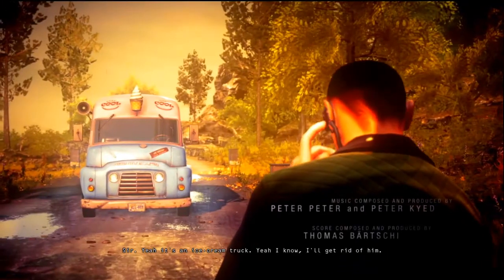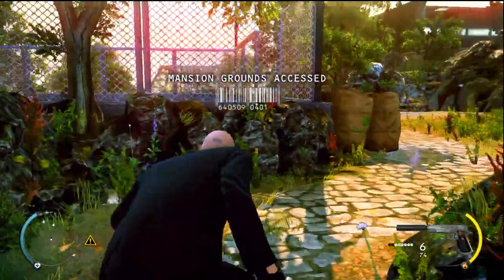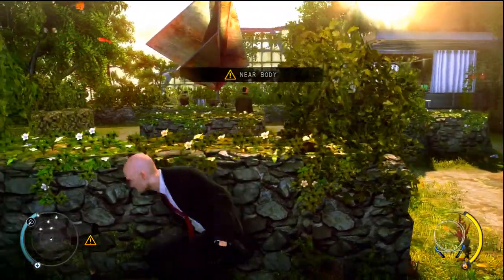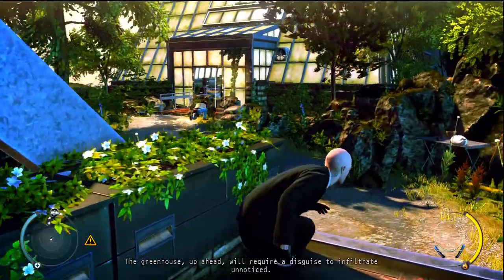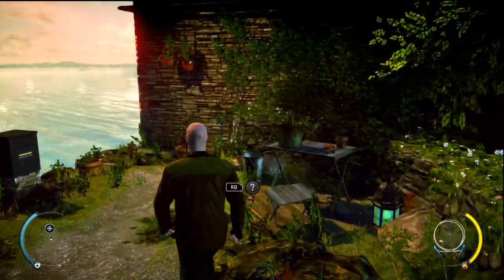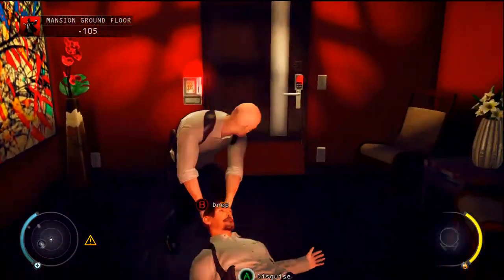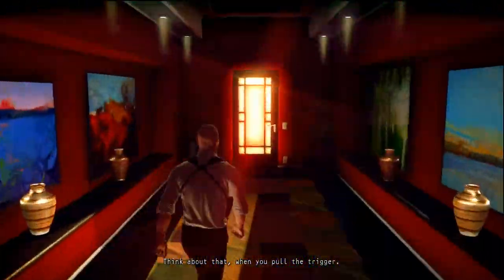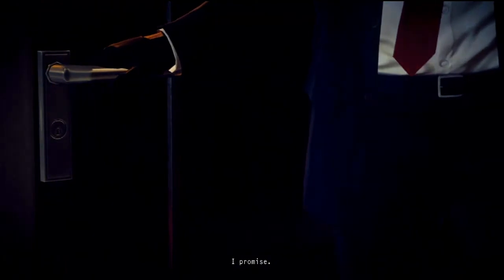Hitman Absolution: Ep.1 Starting out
Doing a series on Hitman Absolution